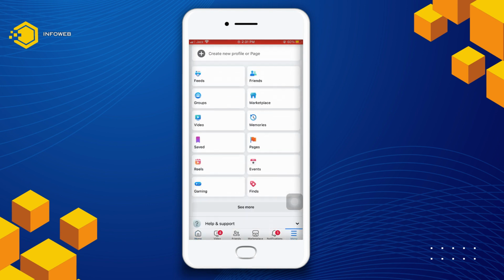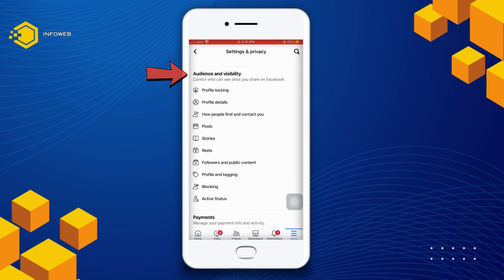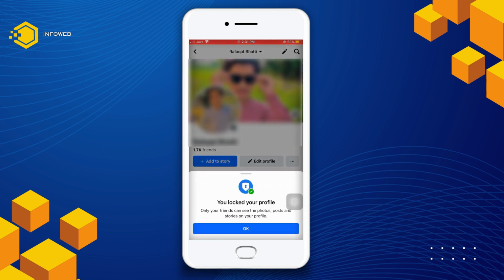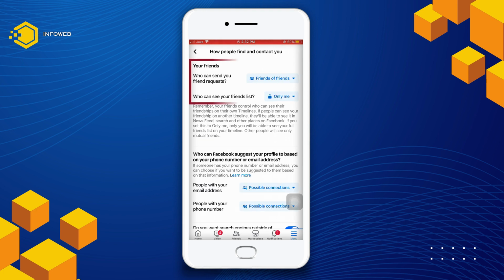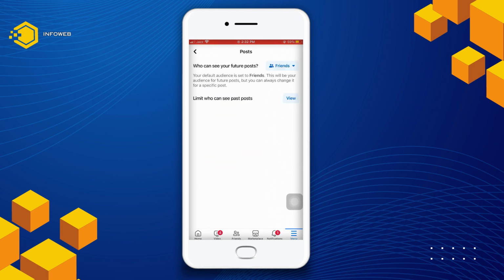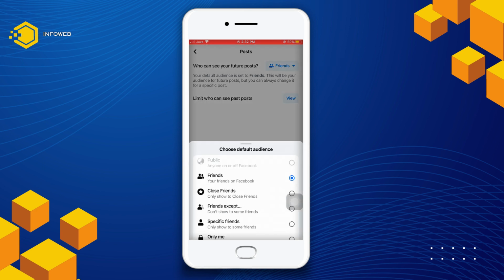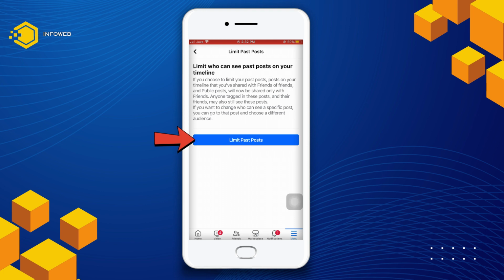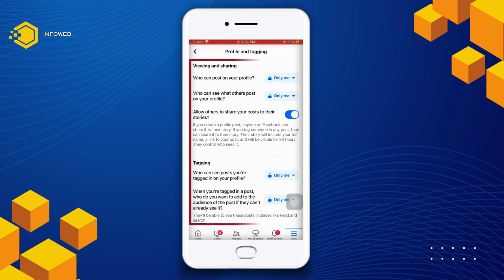How To Make Facebook Account Completely Private On IPhone - 2024